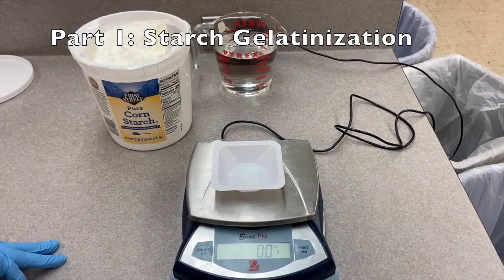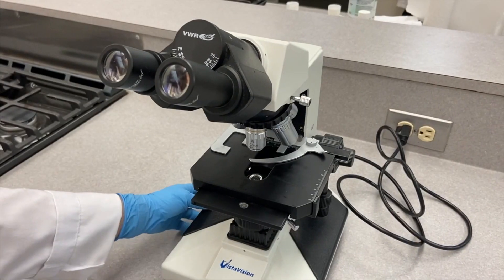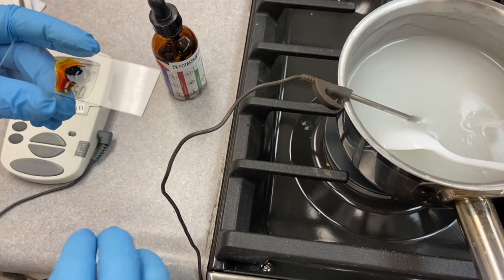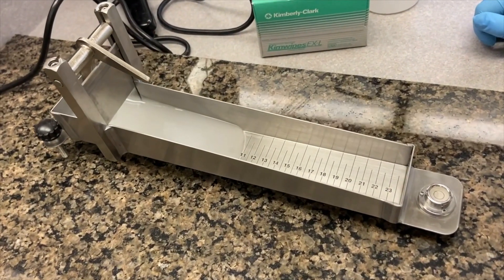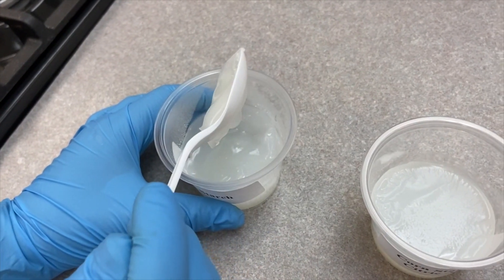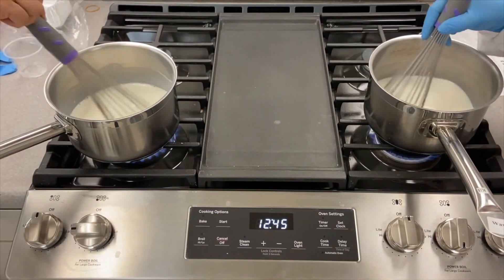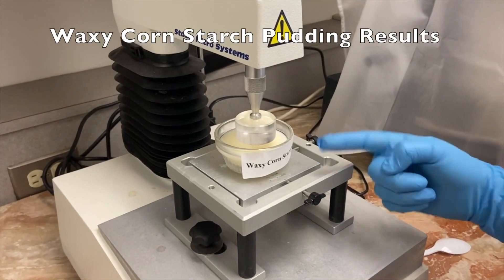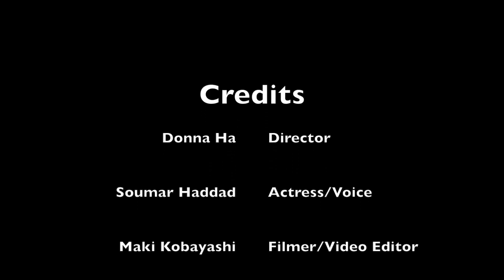Starch Lab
This video is about Starch Lab